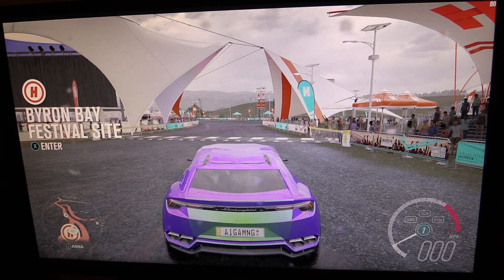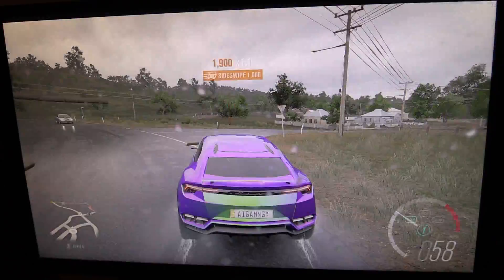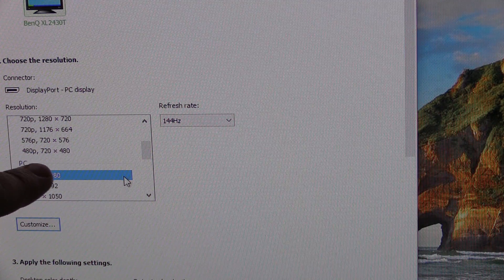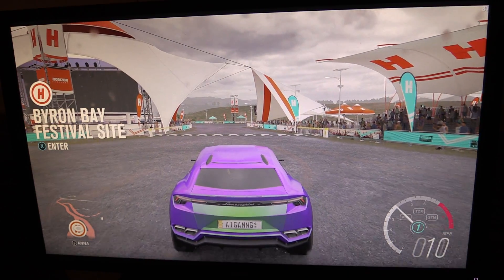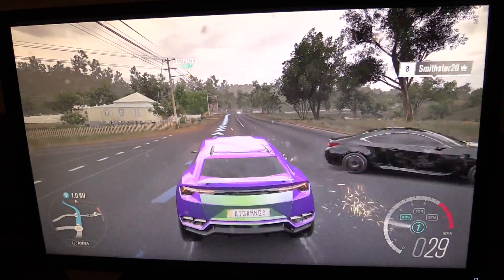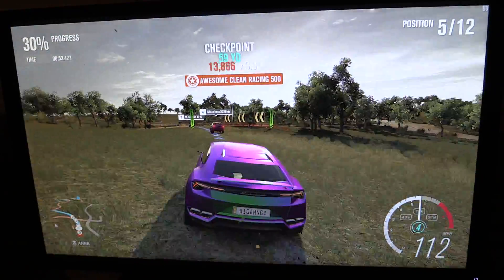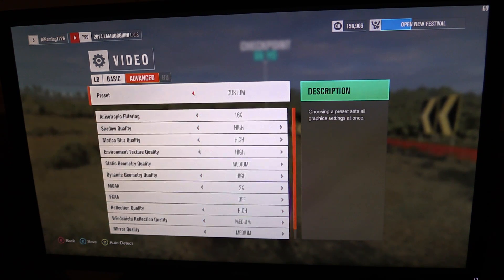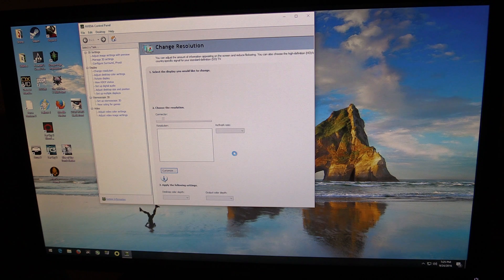Forza Horizon 3 -- STUTTER FIX (trick) -- READ THE DESCRIPTION!!!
Update: New video that more directly talks about how the game performs, and how to fix the stutter.

**NOTE:  A lot of the "easy" fixes like "disabling core 0" do not work as well as people swear they do.  People are BS-ing.  The game can take multiple steps to make work.  Check the link at the TOP of this description box.

***Read this:  Yes, the video is long.  The stutter is not a simple thing to fix.  It might only take two steps for some people to fix it, while it might take three or four steps for others.  And it might not even be fixable, if your hardware is insufficient.  Watch the video and read the description.  This has worked for most people who have actually followed all of this.  If your graphics card has less than 4GB of VRAM or if your processor is not up to snuff, then there might not be a fix for you, before the game gets patched.  Read the description, below, and watch the video, to see what might be able to help you.  (including the update about reassigning the game's priority in the task manager. that SOMETIMES does work)

Original description below:
I've tried this fix on two different systems, and it's worked for me, so hopefully, it works for all of you.  I give you a lot of details and context, in the video, so you can have an idea of what to expect on your particular system, as far as how well the fix will work.

To put it bluntly:  I'm using a GTX 1070, and the settings are lower, in this video, than what a lot of GTX 1070 owners would expect to have to use, but this is the best way to get rid of the stutter that I've found so far.  Please watch the video for details, and hopefully, this helps you.

Update:  For 1440p 144hz monitors, create a custom resolution that is 1440p 60hz.  If using a GTX 1070, choose the "High" preset, with Dynamic Render Quality and enable V-Sync. (again, this is for 1440p 144hz monitor users)

Update 2:  People have told me to try assigning a higher or lower priority to the game, in the Windows Task Manager.  I have tried ALL priority settings, since recording this video.  So far, I have seen no CONSISTENT benefits.  I had one play through, where setting priority to Low "seemed" to help, and another, where setting the priority to High "seemed" to help.  But then there were instances where neither one helped.  I am now experimenting with priority settings to see if they will yield consistent benefits for me.  Once I know, I will update this box, or maybe even make another video.

Update 3:  I've still been playing with assigning a priority, and things are still INCONSISTENT.  I've had the best luck with assigning a low priority.  Sometimes I can use the GTX 1070 to play the game in ULTRA, at 1440p, and it plays fine, but that's rare.  I usually still have to lower the settings, and relying on assigning a priority has not worked 100% of the time.  ...but I would say it's worked about 60-70% of the time.  For many people, 60-70% will be "good enough," but I'm not exactly satisfied with what feels like a randomly "okay" performing 60-70% fix.  So far, the tips I showed in the video work the most consistently, but you will end up, effectively, playing at a capped 60fps.

Update 4: This game uses about 3.8GB of VRAM, even at the Medium preset, in 1080p.  So if you have a graphics card with less than 4GB of VRAM, it is unlikely that you will get 1080 60fps, at the Medium preset or higher.  I've tested the game at 720p, and it's still used more than 2GB of VRAM.  With all of that said, I do have video showing that the 2GB GTX 960 can play the game.  It just does not keep a good frame rate, and it sometimes feels like it could crash.  I wouldn't advise using a 2GB card, but if you already have one, and you have the game, these tips can still help. Here's the 2GB 960 playing the game

Update 5:  Let's talk about i5's.  With my overclocked 4690K, I have gotten the game to play smoothly at the ULTRA preset, with a GTX 1060, if I cap the frame rate to 30fps.  That is after doing the tricks in this video and description.  But the only way I've gotten the game to play a "mostly" stutter free 60fps, at anything higher than the LOW preset, is when I've used a GTX 1080, with my i5.  i5/Nvidia users might be screwed.

My previous video, where I show the game stuttering, even with a 6700K and a GTX 1080